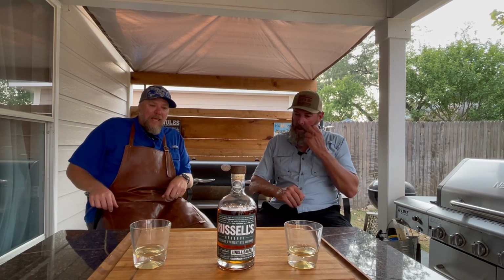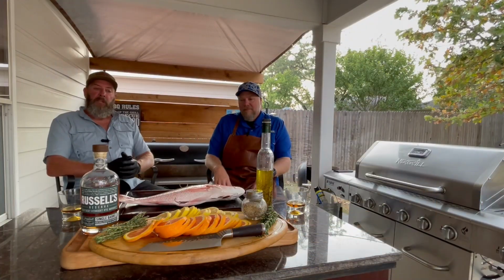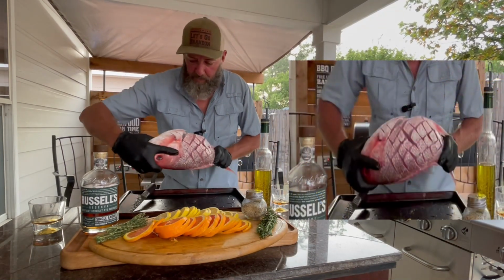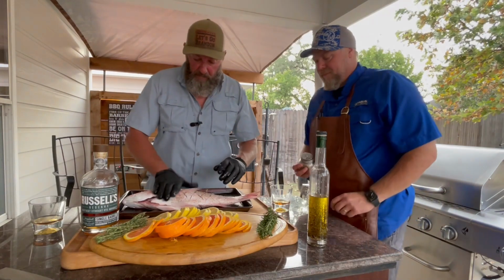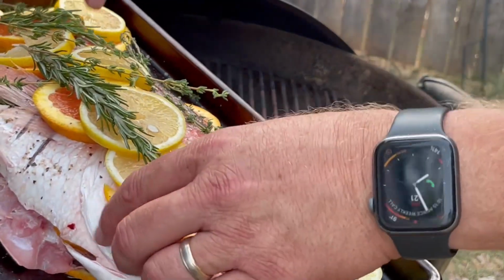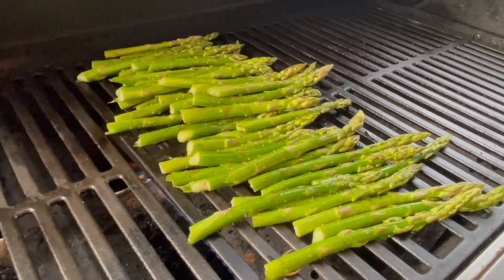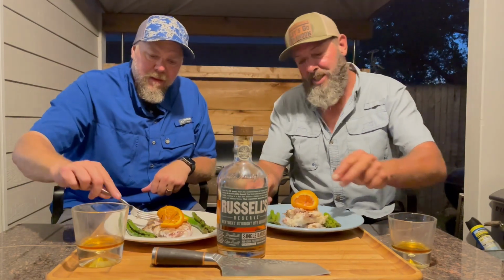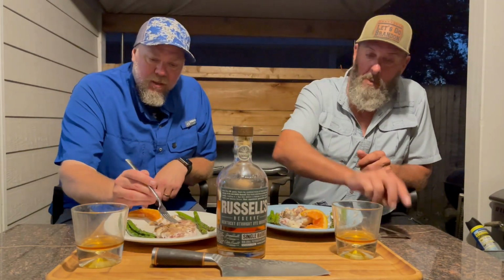Grilled Whole Red Snapper, asparagus paired with Russell’s Reserve Rye Whiskey.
Red Snapper fish and Asparagus Ingredients:
1-Whole Red Fish gutted and descaled
2- Oranges
2-large lemons
9- Sprigs thyme
6- Sprigs rosemary
4- Tbsp olive oil or thyme, pepper infused olive oil
2-Tbsp AP (salt pepper garlic)
1- bunch Asparagus

Prep:
 The red snapper:
Wash the oranges and lemons them Slice them  into wheels approximately ⅛ to ¼” thick wheels
Lay the red snapper on a cutting board and 45 degrees to the body slice ⅛” deep an 1 ¼” apart. Then slice ⅛” deep an  1 ¼” apart perpendicular to the previous slices creating a diamond pattern. Flip the fish over and repeat.
Rub  1- Tbsp olive oil on the top side of the fish flip and rub another Tbsp on the other side the 3rd Tbsp for the inside of the fish.
Liberally cover both sides and the inside with AP.
On a cookie sheet Bed the fish on top of an even amount of orange and lemon wheels place the fish on top of the bed and fill the inside with 2 orange and 2 lemon wheels. Place 1 sprig of rosemary and 2 thyme inside. Place the remaining sprigs on the top of the fish. Place back in the fridge for up to one hour.
Heat the grill to 400 degrees (propane or charcoal) Charcoal will give it a better flavor.

The Asparagus:
Wash the Asparagus and let it drain dry.
Grab each end of the asparagus and gentle bend it until it breaks. That will break it where the tender meets the hard part of the stock.
Layout them  on a cookie sheet or glass pan and coat with olive oil the last amount of olive oil and season with  AP. Sprinkle seasoning from 8” above for even distribution.

The Cook:
The fish
Place a bed of oranges and lemons on the grill
Lay the fish down on top of the the bedding
Cook for 10 to 15 minutes. Flip the fish and cook for another 10 to 15 minutes. Looking for an internal temp of 145 degrees. Depending on the thickness of the filets.
Cut the fish into 3” wide filets perpendicular to the body.

The Asparagus
Place in the grill indirectly if over charcoal. Then  cook for 10 to 15 minutes rolling then every 5 minutes until done. The should be soft but not to the point they bend in half if you hold the center one your finger.

Russell’s Reserve Straight Rye Whiskey

Classification: Straight Rye
Company: Campari Group
Distillery: Wild Turkey
Release Date: Ongoing
Proof: 104
Age: NAS
Mashbill: 51% Rye, 37% Corn, 12% Malted Barley
Color: Copper

NOSE
A straightforward and somewhat unimpressive aroma out of the gate. Faint notes of gingerbread and hay work well against the aroma’s heavier caramel and rye grain scents. There isn't anything flawed about its composition except for the fact that it doesn’t leave much of an impression at all. A forceful swirl of the glass helps open up the aroma by bringing out more of its caramel notes, but the nose is just not as intense as it should be.
Palate
An enjoyable display of classic rye notes are present with the notable omission of cinnamon. Its rye grain, caramel, and kettle corn notes don’t reinvent the wheel, but they perform well together. Its most noteworthy trait is a veil of creaminess that envelopes the palate bringing forth a delicious lemon note. Overall it’s an easy sipper that isn’t all that challenging, leaning towards a straightforward delivery of flavors.
Finish
A mildly dry, oaky, and caramel aftertaste rides this whiskey to completion. Mid-finish some interchangeably sweet and spicy notes pop in the form of cherry, lemon cookie, and rye spice flavors. They don’t stick around for very long, but are welcomed and help elevate this finish a notch. Its heat carries with you as does its overall dryness

Plate and enjoy!

We would love to hear from you please comment with any questions and what you would like to see in the future.